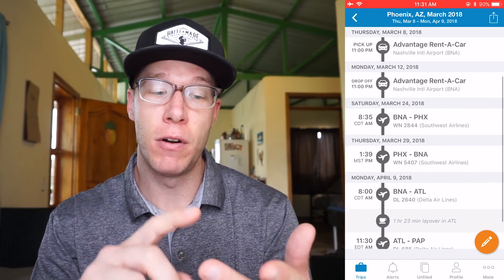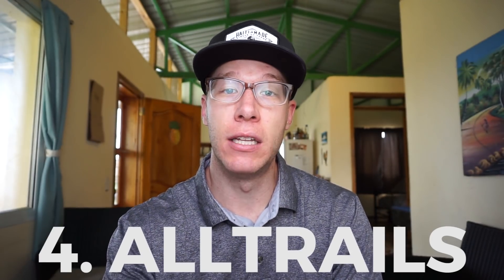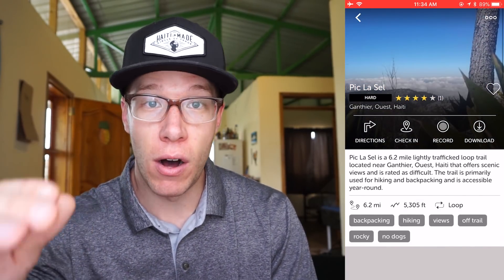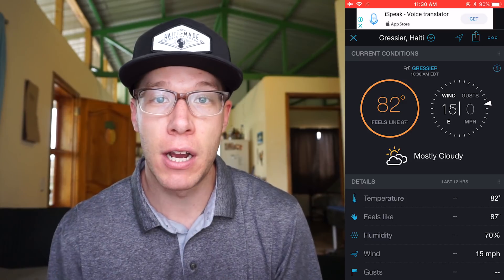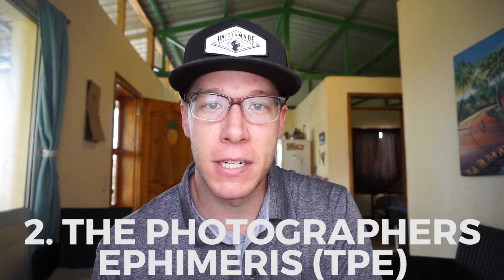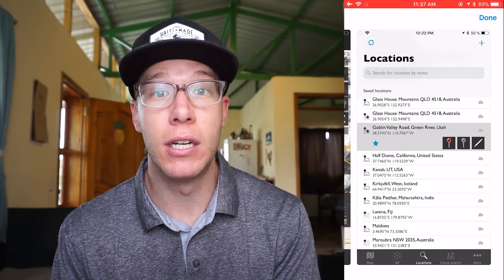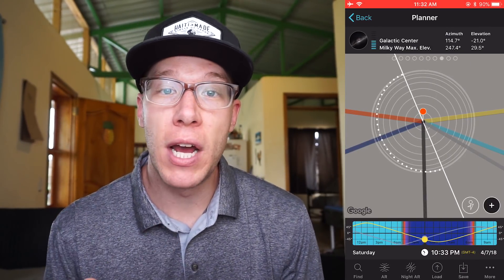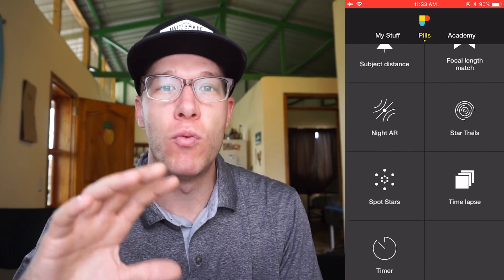The Five Best Apps For Landscape Photography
Photographers use many tools to help them shoot, including apps! The five best apps for landscape photography will help you shoot the photos that you have planned and the five best apps for landscape photography will help you organize your photography travel plans. These are truly the five best apps for landscape photography that I use all of the time.